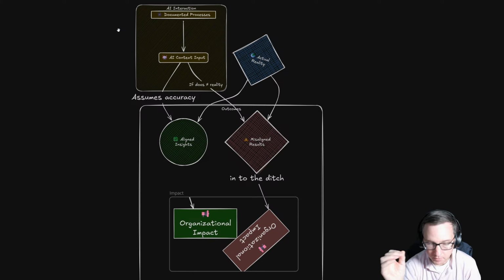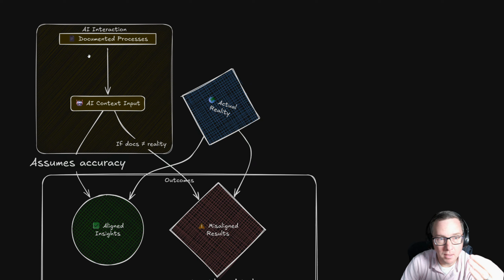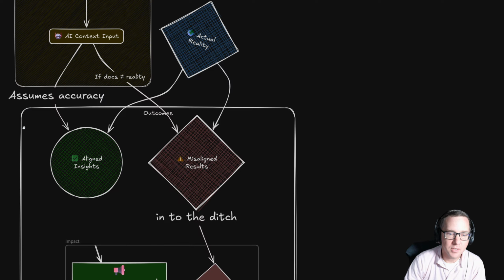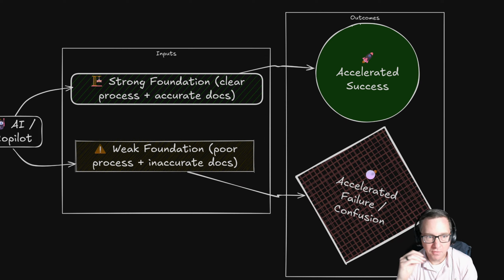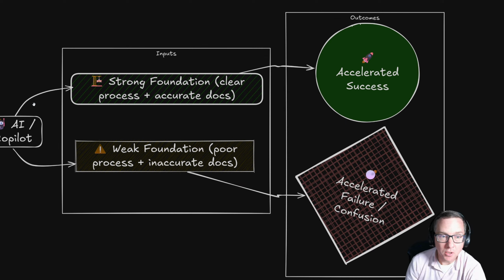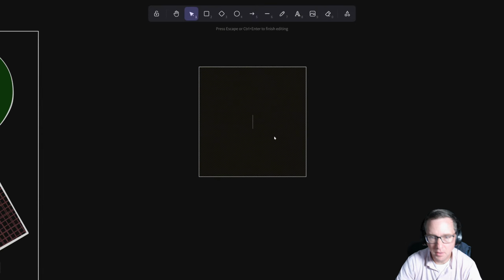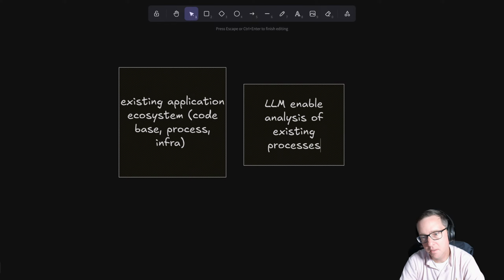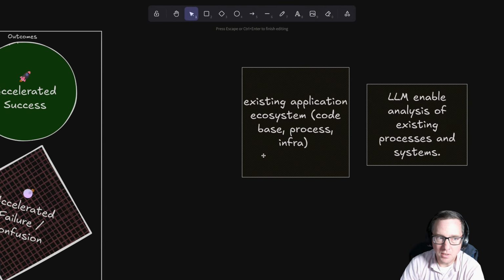M365 Copilot Hot Take: When Context Fails Reality. Before AI, Fix Your Fundamentals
I had an epiphany while using M365 Copilot: AI is only as good as the inputs we give it. Documentation doesn’t always match reality — and when that happens, the results fall apart. In this stream I’ll walk through two visuals to explain the “context vs. reality” problem and why AI is ultimately a force multiplier. If your processes are strong, it accelerates you. If they’re weak, it spreads chaos.

Join me for this 10‑minute hot take on why fundamentals matter more than ever in an AI‑driven workplace.